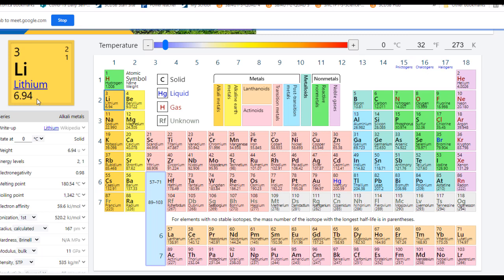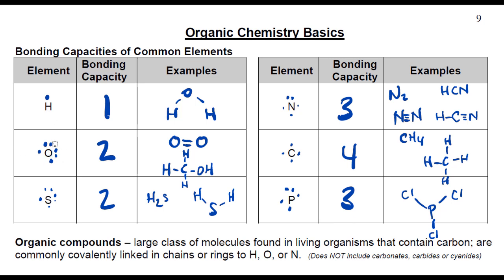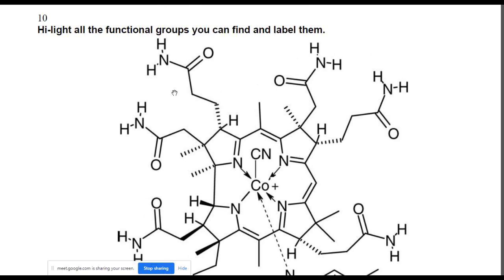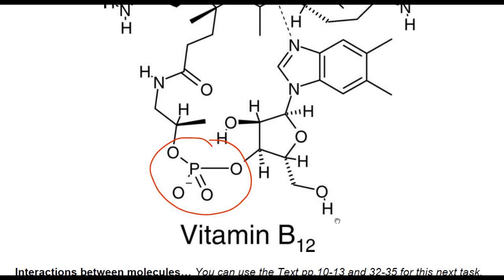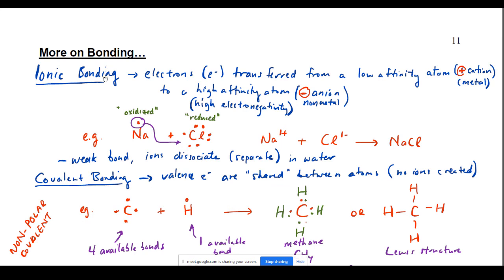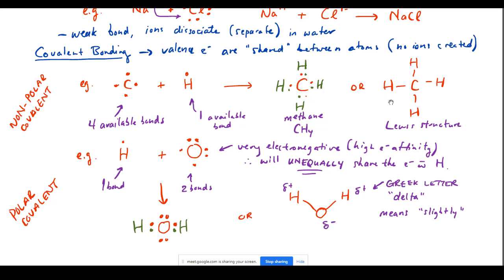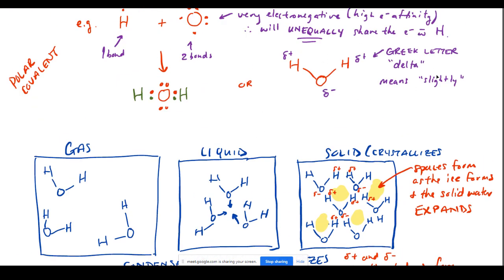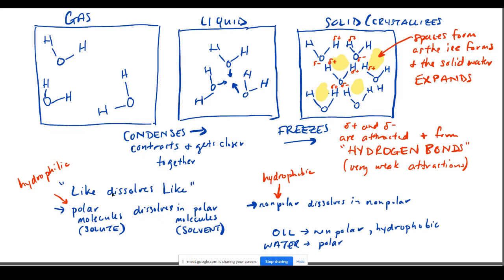Lesson 1 | Intro to Organic Chemistry